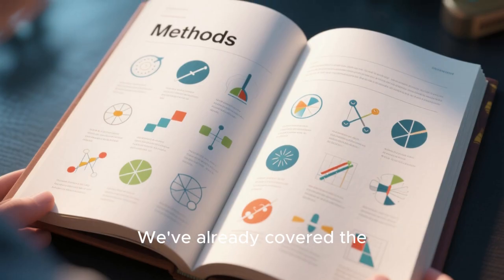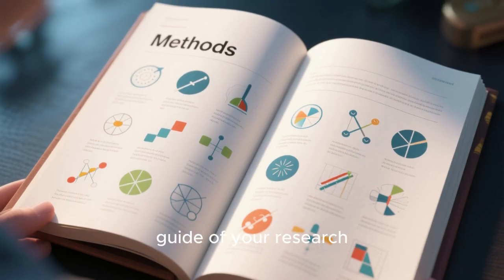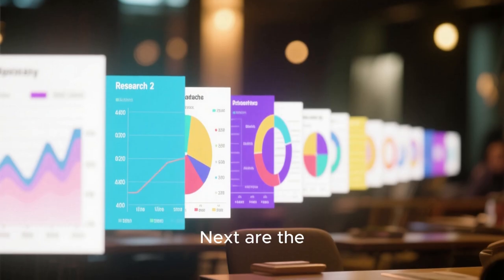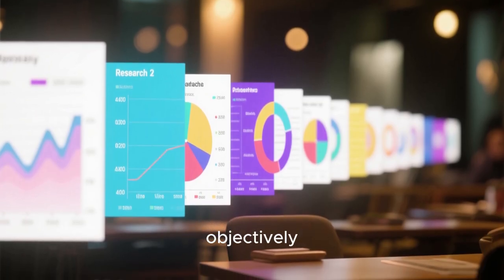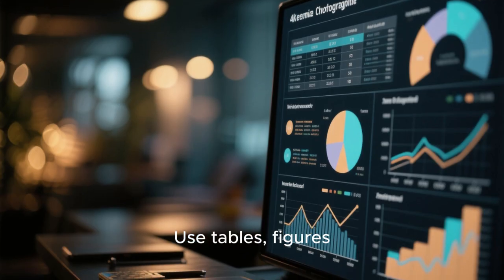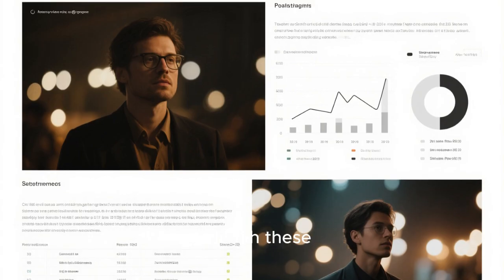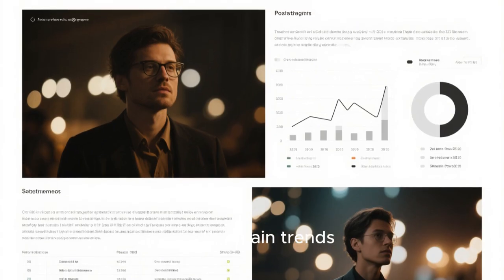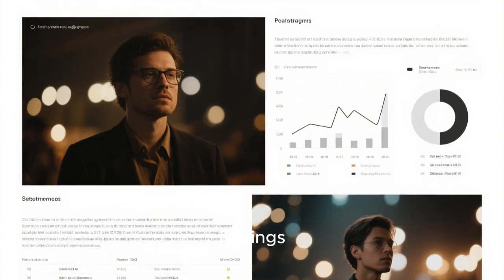Guide to the Art of Scientific Research Writing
Welcome to The Learner Insights! In this quick guide, we delve into the essentials of scientific research writing, offering you valuable tips and strategies to craft a paper that not only conveys your findings but also engages your audience. Whether you're a student, researcher, or professional, this video breaks down the key elements of writing effective and impactful scientific research papers.

Key Takeaways from This Video:

Understanding the Structure: Learn how to organize your paper, from introduction to conclusion, ensuring clarity and coherence.

Crafting a Compelling Abstract: Discover how to write an abstract that captures the essence of your research and piques interest.

Thesis Statement and Hypothesis: Understand the significance of a strong thesis statement and how to develop a clear and testable hypothesis.

Effective Literature Review: Get tips on reviewing existing literature and ensuring your paper adds value to the current body of knowledge.

Research Methodology: Learn how to clearly explain your methodology, ensuring transparency and reproducibility.

Data Presentation: Master the art of presenting data in an easy-to-understand format that supports your argument.

Citations and References: Best practices for citing sources and avoiding plagiarism while adhering to proper formatting styles.

Editing and Proofreading: Tips for reviewing and refining your paper, ensuring it is free from errors and well-polished for submission.

If you're looking to enhance your scientific writing skills and produce high-quality research papers, this video is your go-to resource. Learn from experts, discover industry best practices, and ensure your writing resonates with your academic or professional community.

Don't miss out on these quick, actionable tips to make your scientific writing process smoother and more effective. Watch now and start mastering the art of research writing!